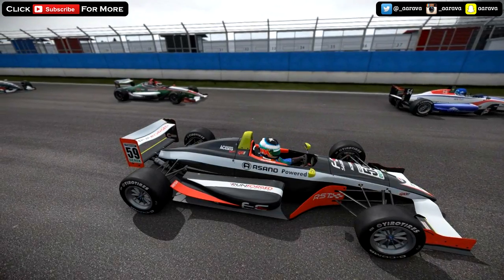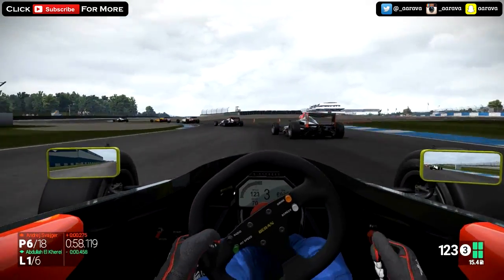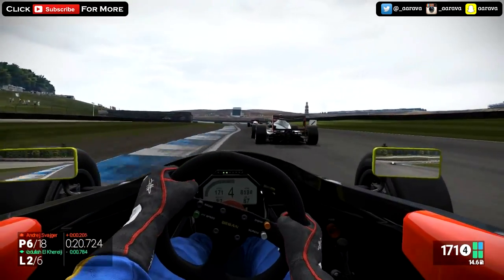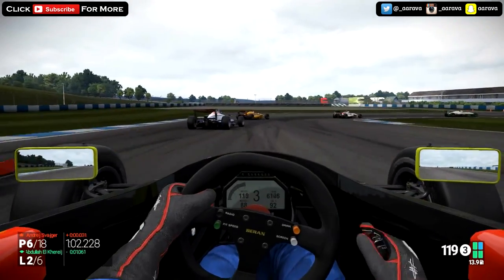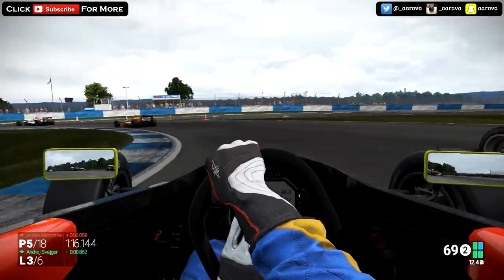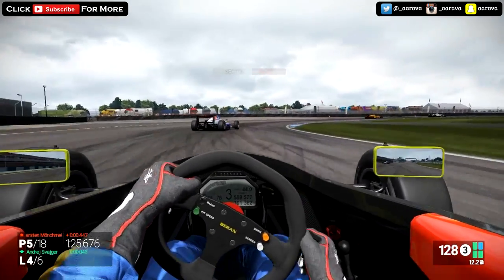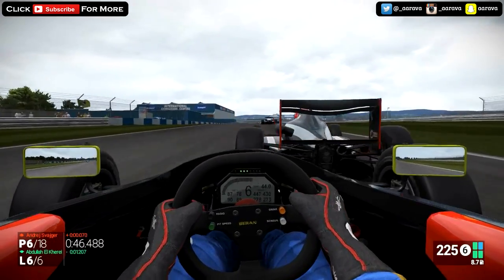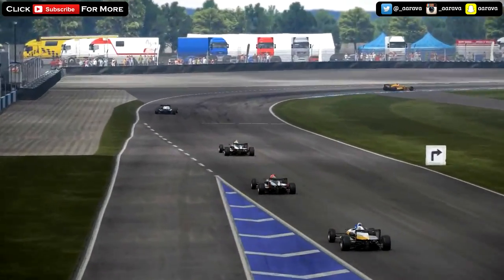Project CARS Gameplay: Formula C Race at Donnington Park! PC PS4 Xbox One